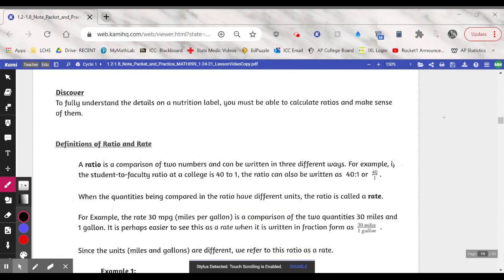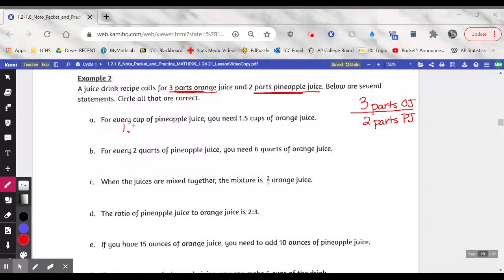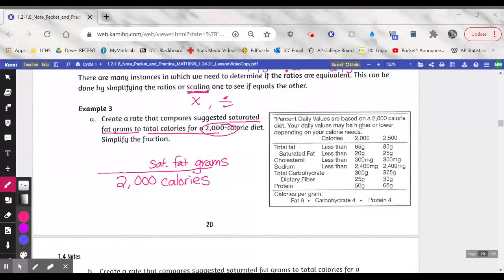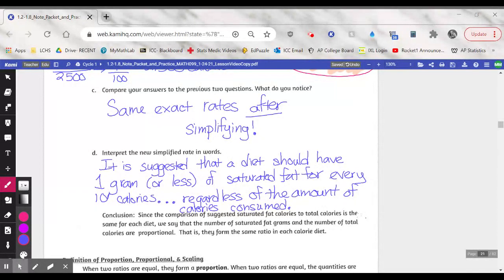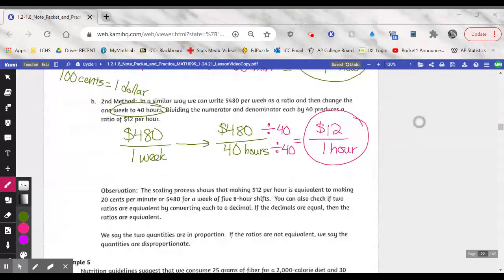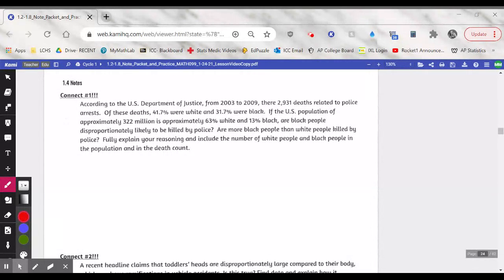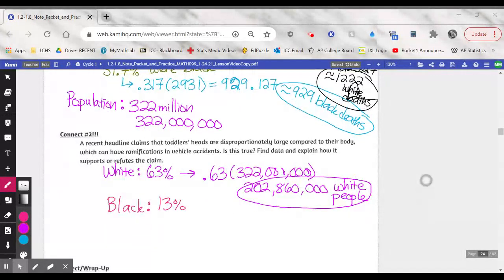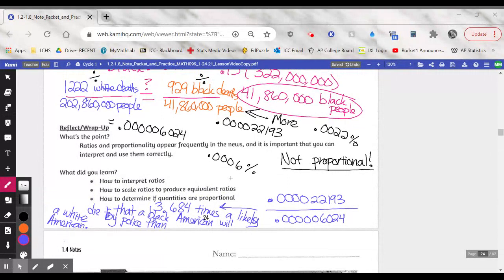1.4 Notes Math099 Part 1